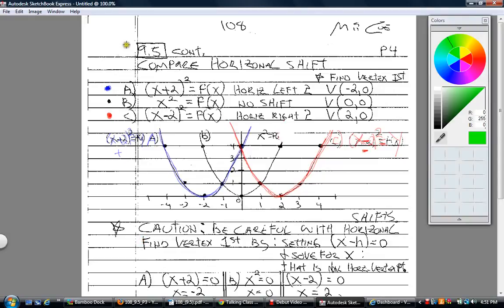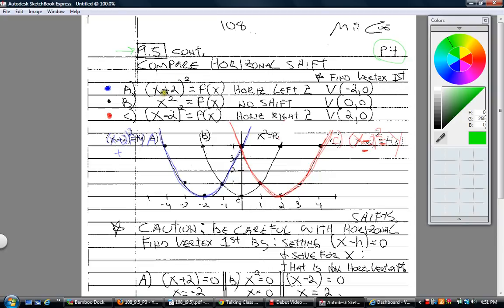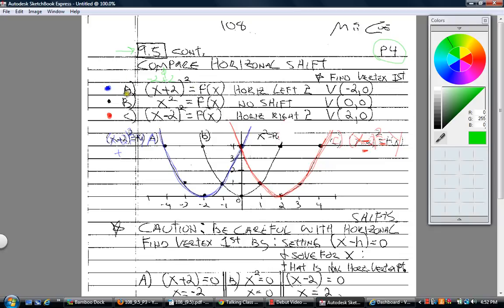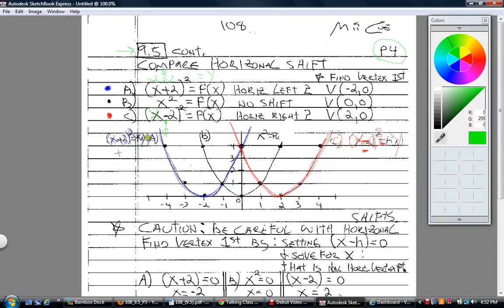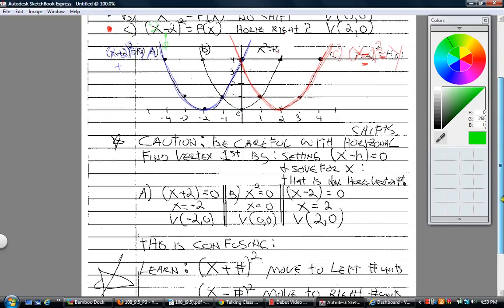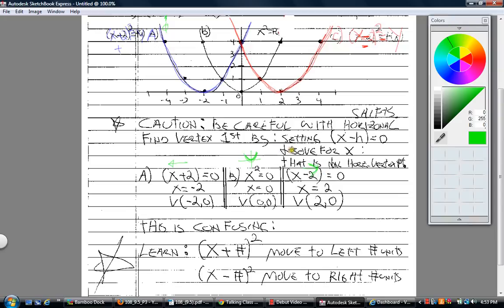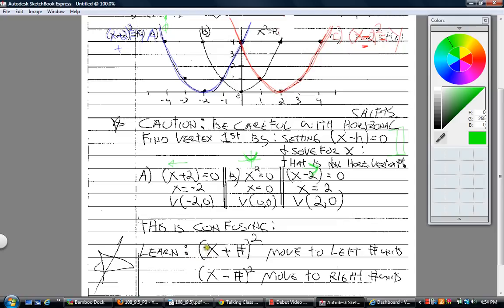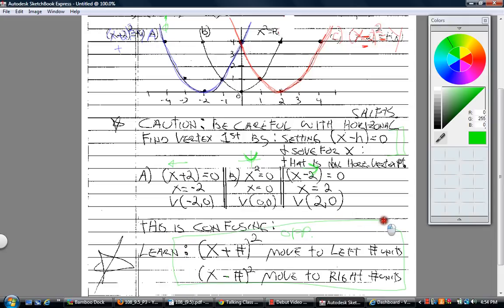108_9.5_P4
108_9.5_P4